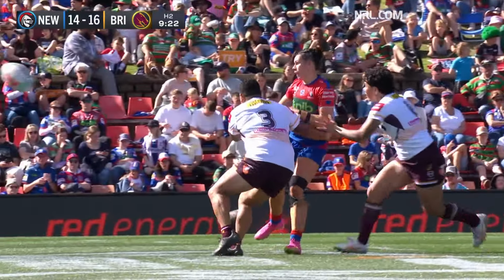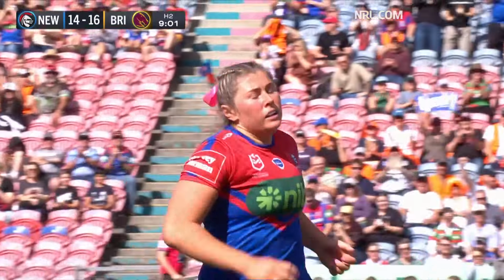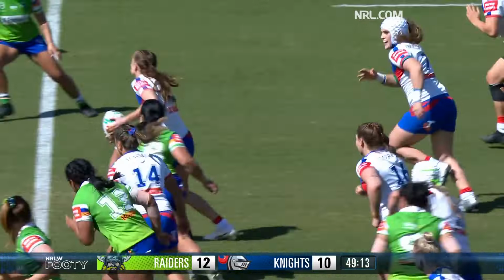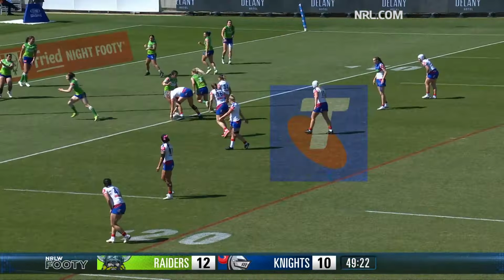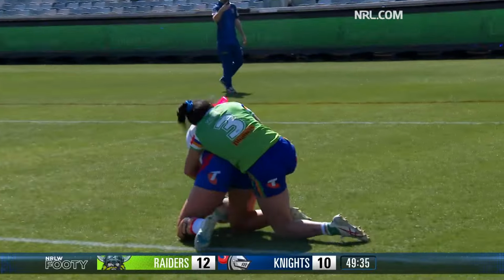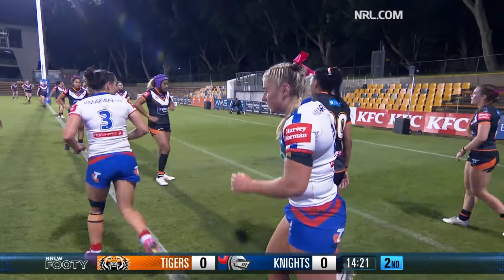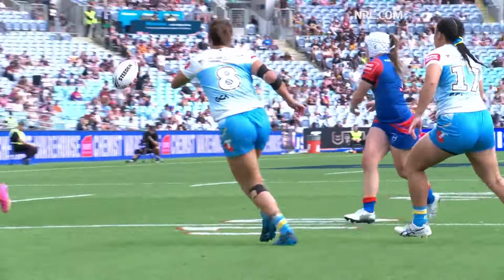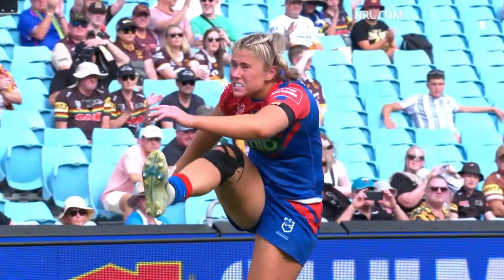NRLW players to watch in 2024: Sheridan Gallagher